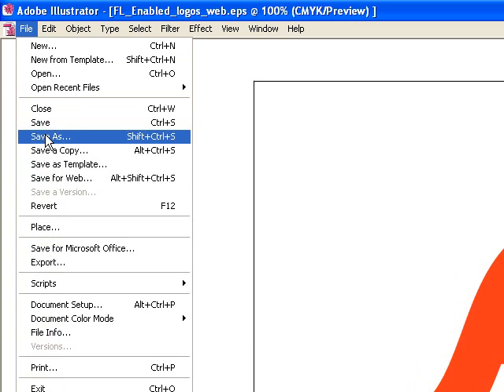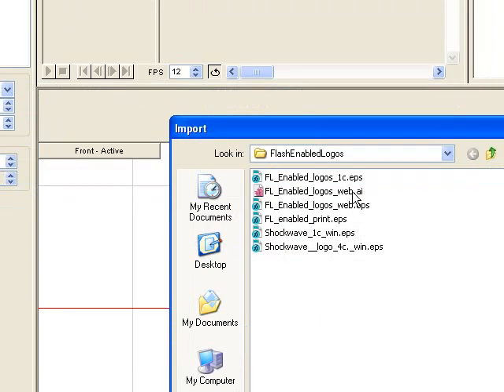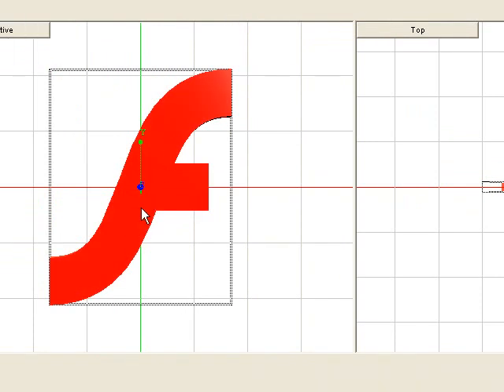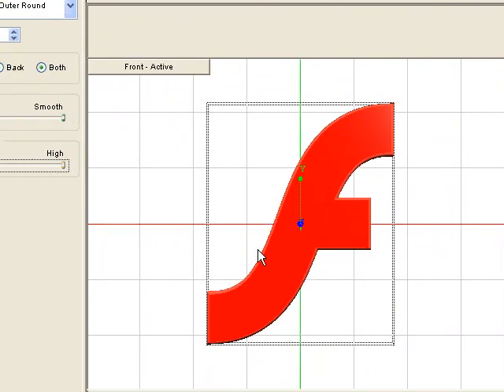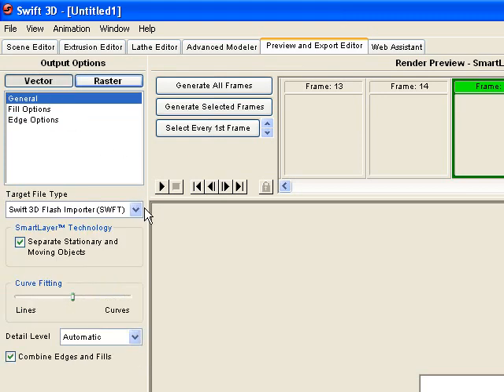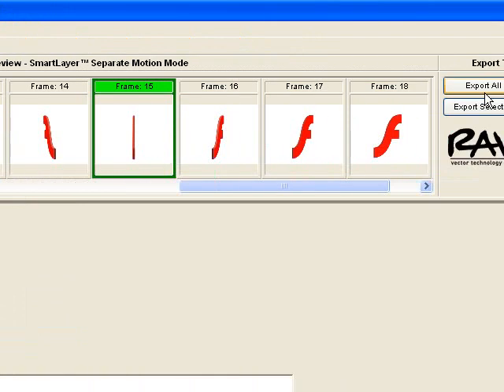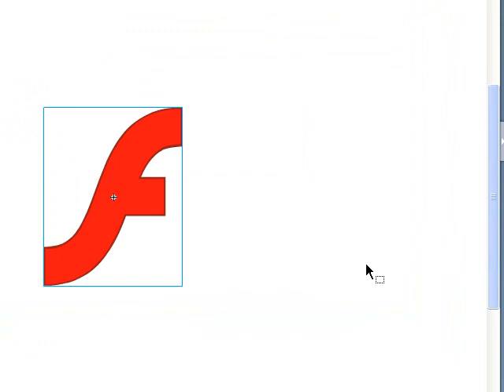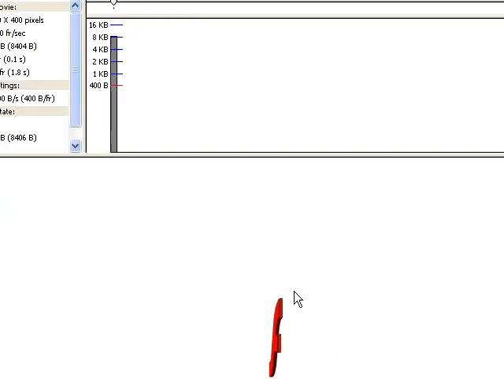Create an animated 3D logo (Illustrator, Swift 3D, Flash)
How to create an animated 3D logo using Adobe Illustrator, Swift 3D and Flash. Taken from the video tutorial series on gotoandlelarn.com by Lee Brimelow. Uploaded by eyelogic.de